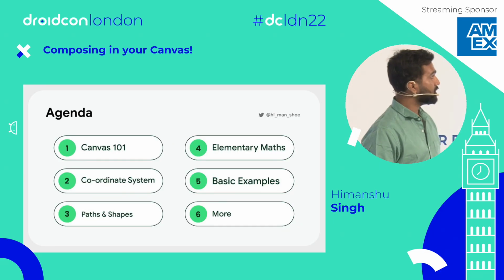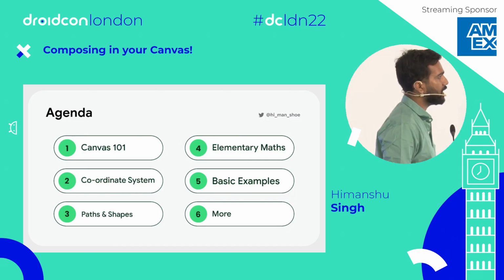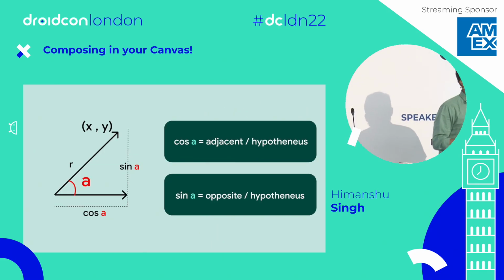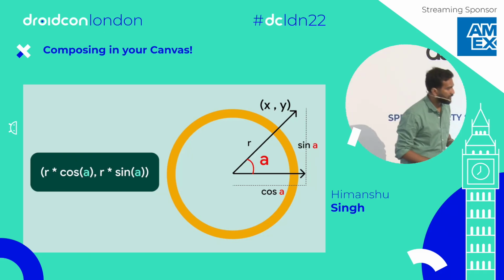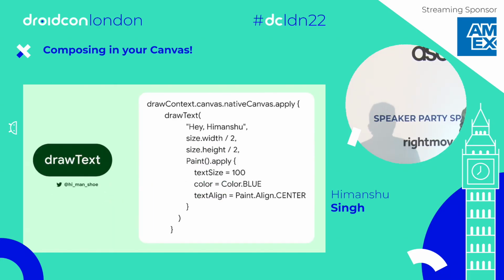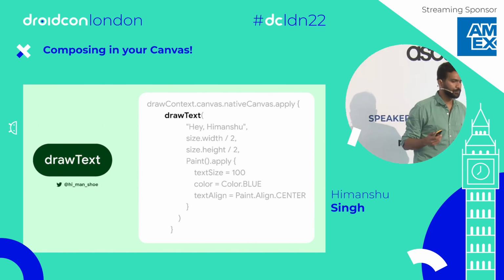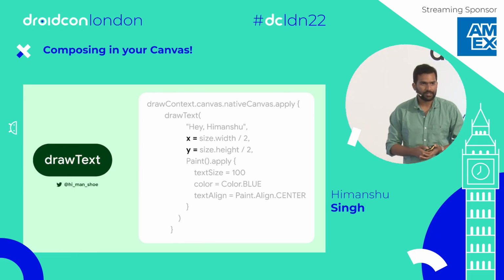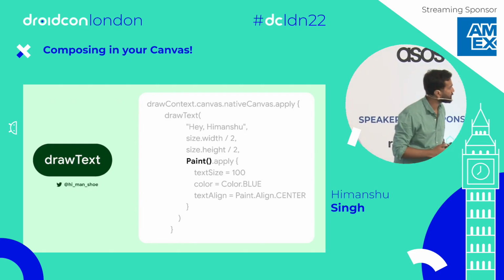Composing in your Canvas!.mp4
By Himanshu Singh